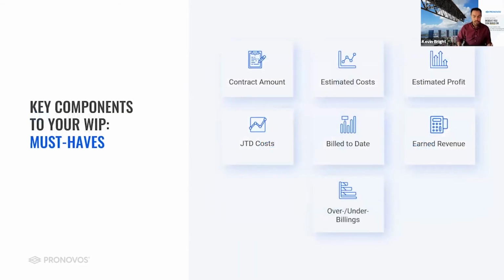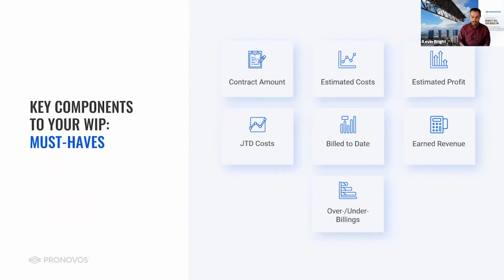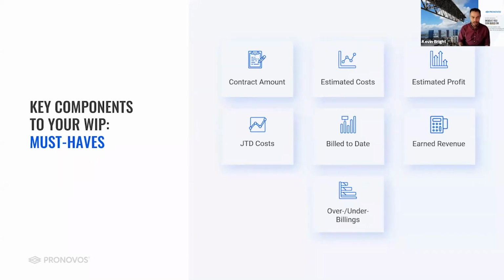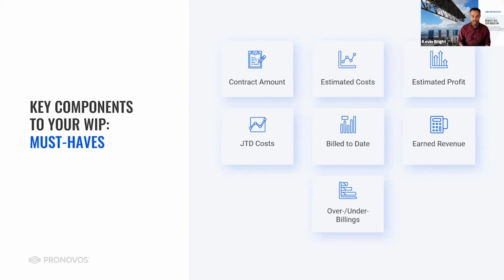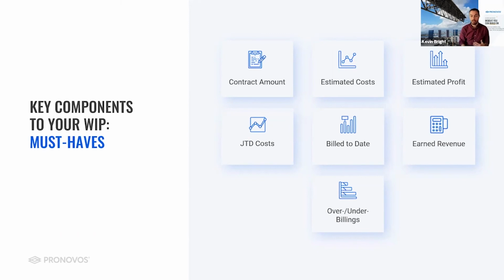Key Components to Your WIP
Contractors can reap huge benefits by automating their WIP reports through a cloud-based platform. A half-hour ProNovos webinar answers basic questions about the process, with practical tips for getting the most out of dynamic WIP reporting.